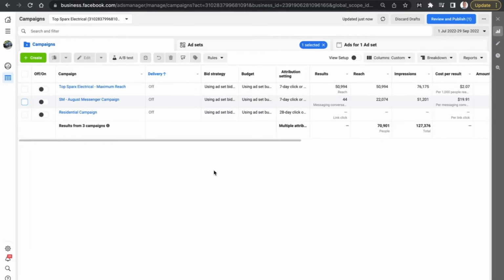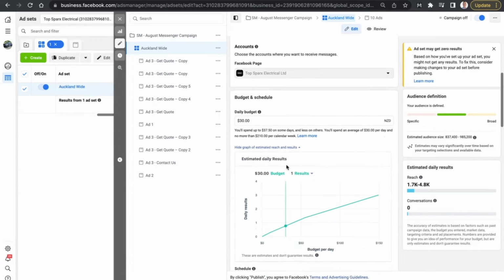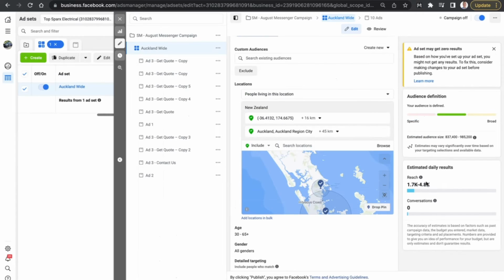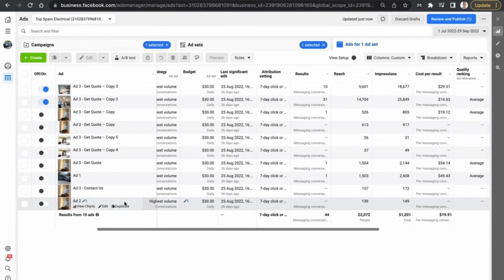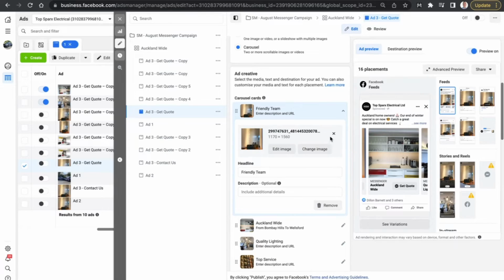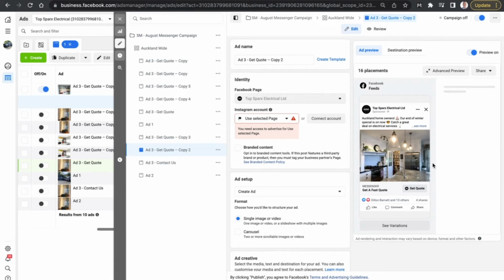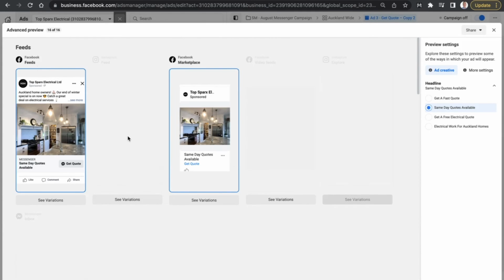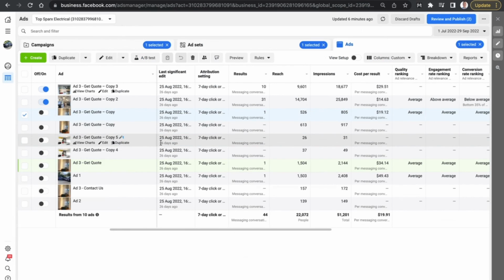We Ran Facebook Ads For An Electrician & Here's What Happened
How We Ran Facebook Ads For An Electrician

In this video, we're going to show you how we ran Facebook Ads for an electrical company called Top Sparx Electrical. They are an Auckland based residential and commercial electrical services company.

Today we are looking at the Messenger Facebook Ads campaign we setup and ran for them, looking at budget, targeting, ad copy and more.

In this campaign setup, we proved that Facebook Ads are a fantastic way for Electrical companies to generate leads and get more work.